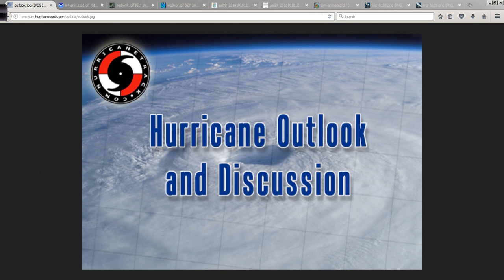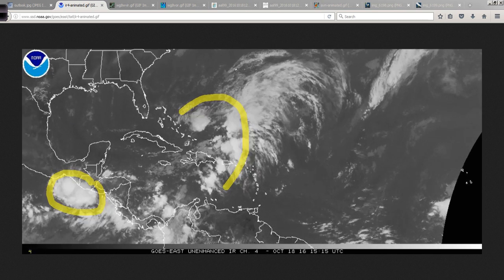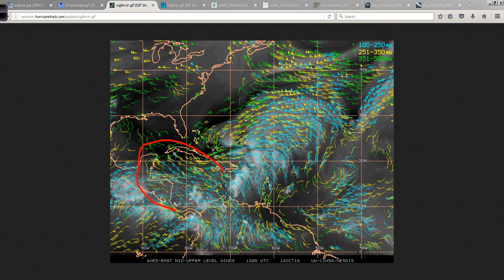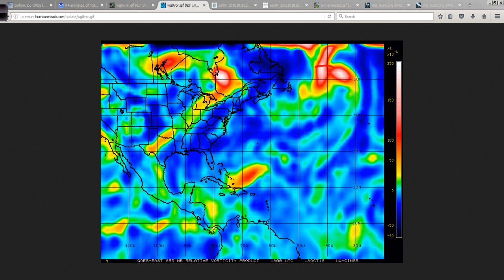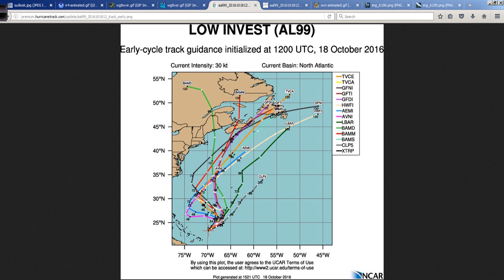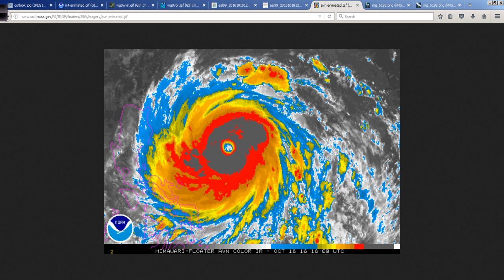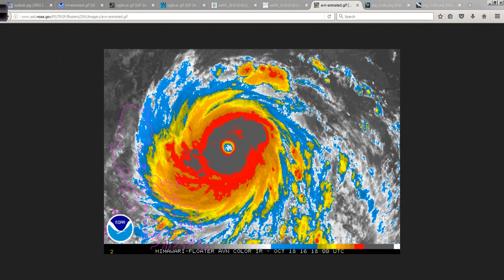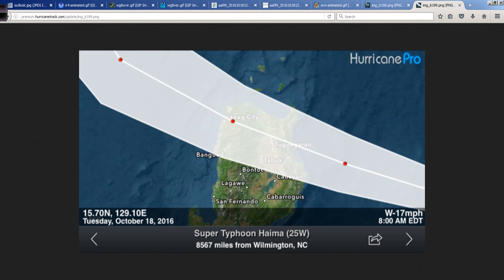Hurricane Outlook and Discussion: Oct 18, 2016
A look at 99L in the Atlantic plus super typhoon Haima in the west Pacific